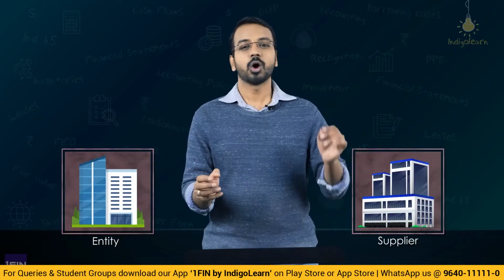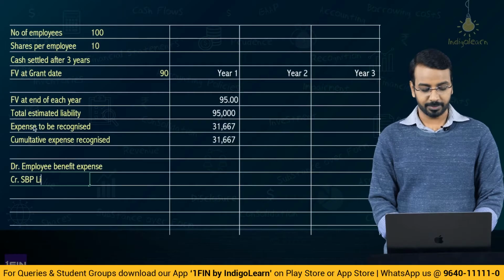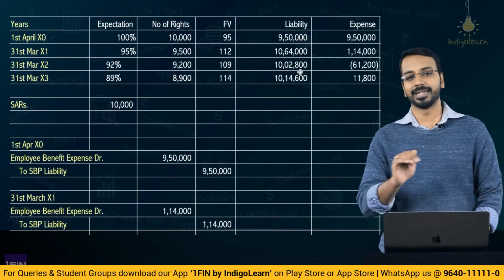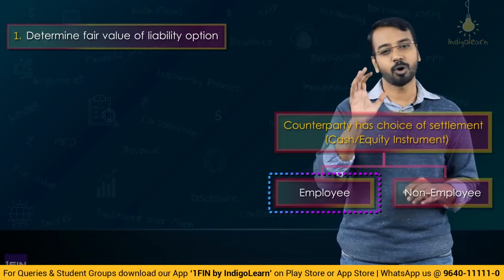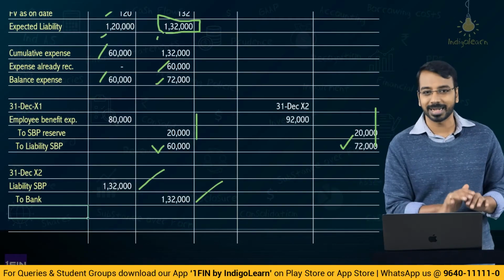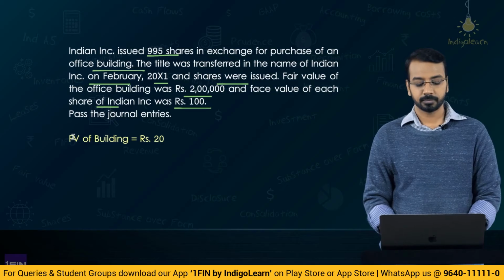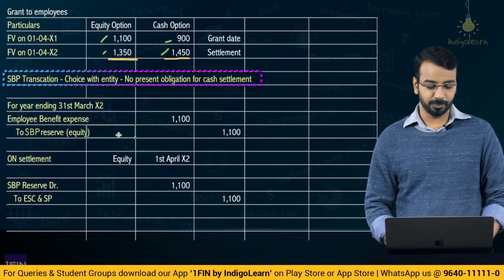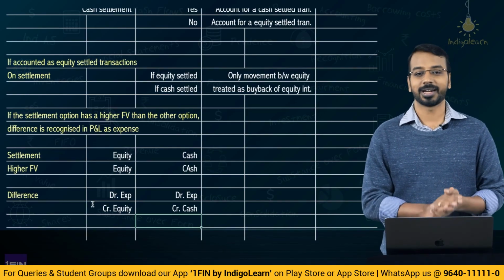CA Final| IND AS 102 I Share Based Payments I Concepts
Ind AS 102 - Share Based Payments, requires an entity to reflect in its profit or loss and financial position the effects of share-based payment transactions, including expenses associated with transactions in which share options are granted to employees.

In this video you will learn concepts related to Equity settled transactions and how different are they from Cash Settled transactions. The video includes related illustrations to get a conceptual clarity on these aspects of Ind AS 102.